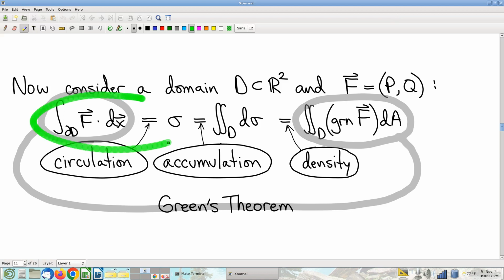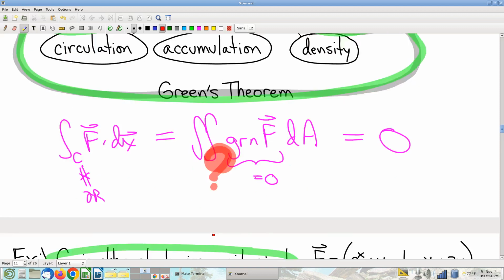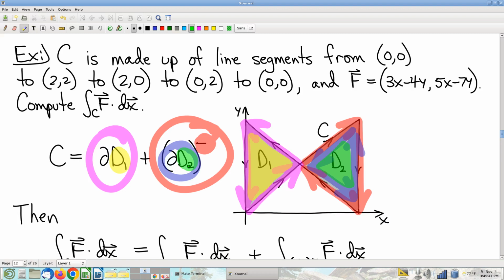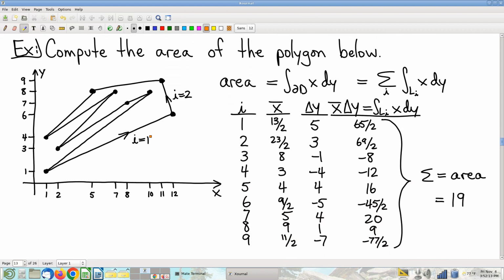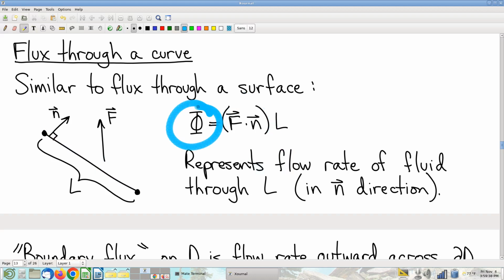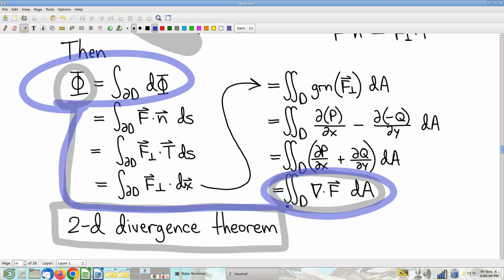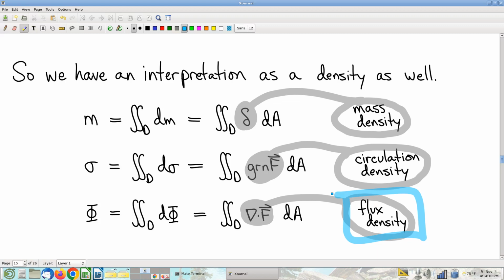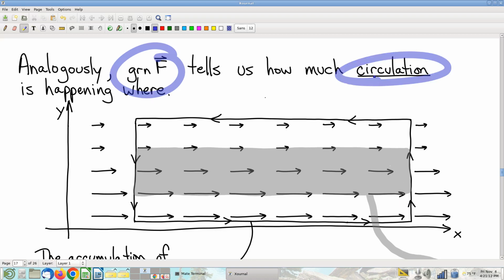Math 219-02, 2022-11-04